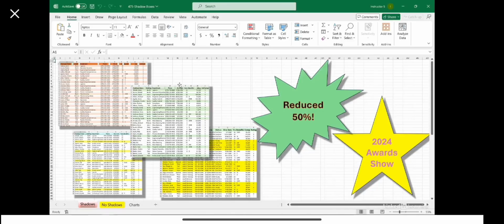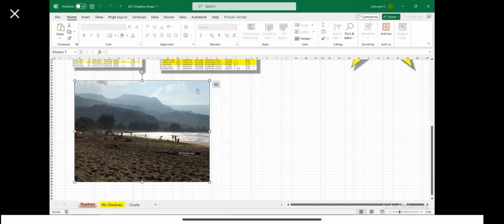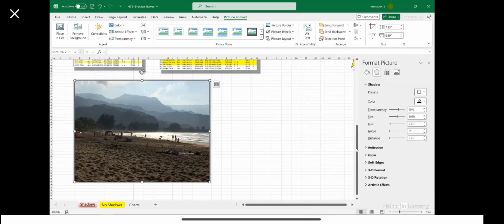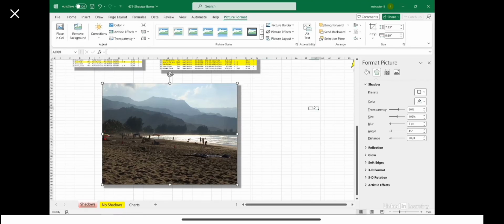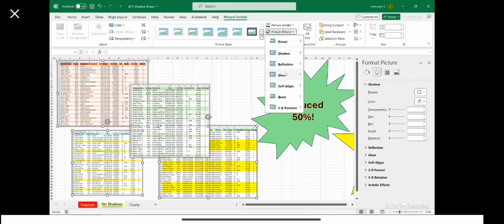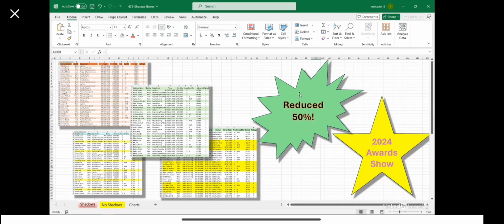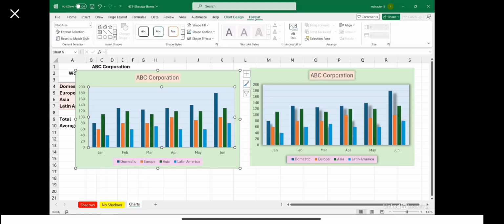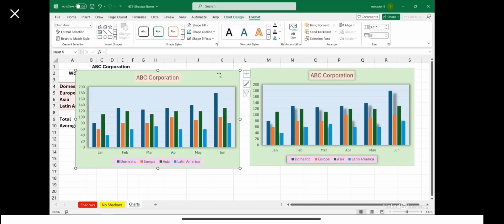MS- Excel Tips | how to add shadow on images in Excel?